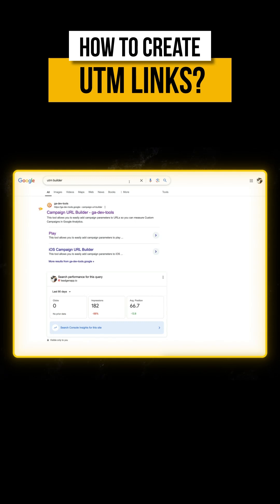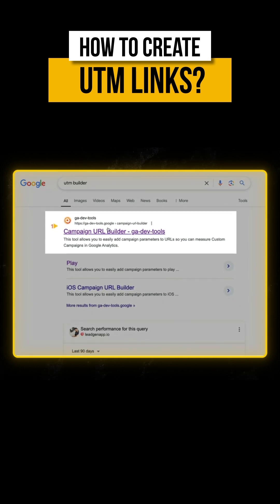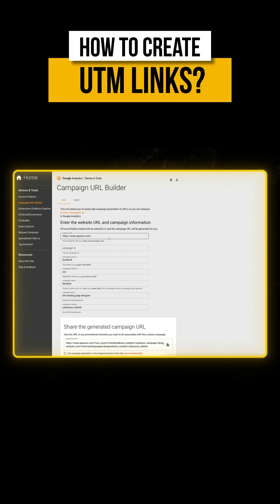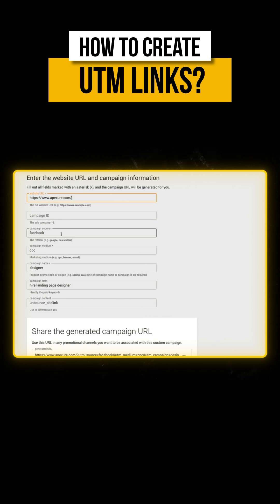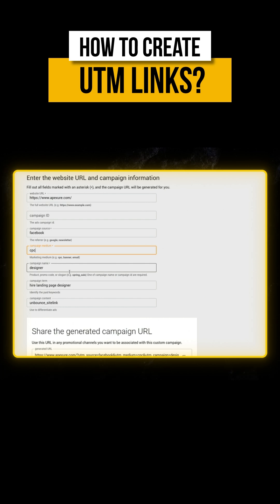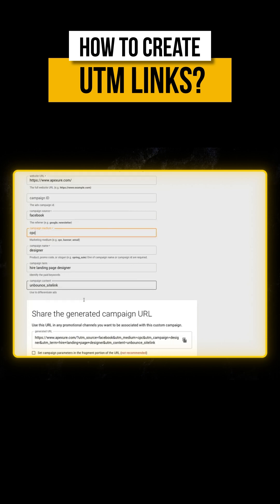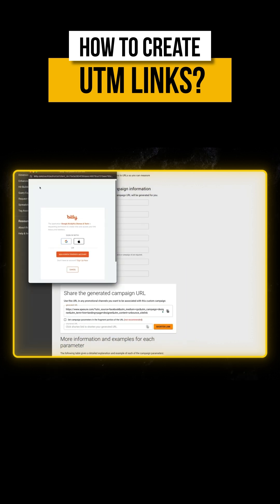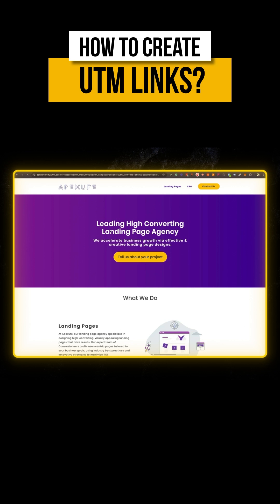How to Create UTM Links?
In this short video, I have practically explained: " How to Create UTM Links? "